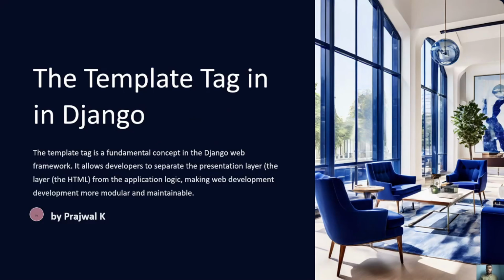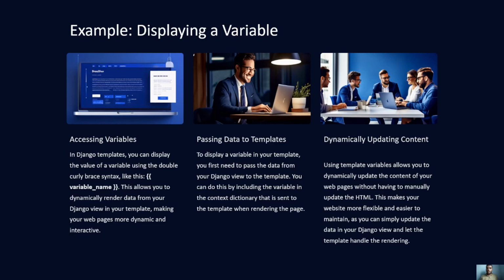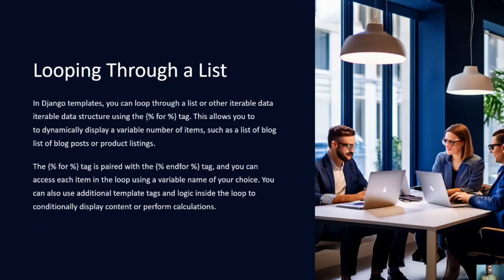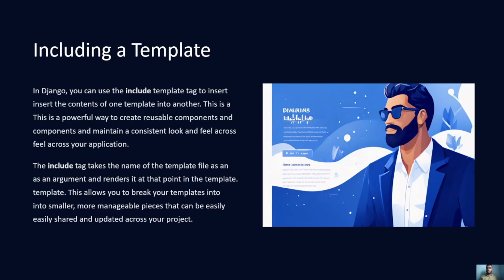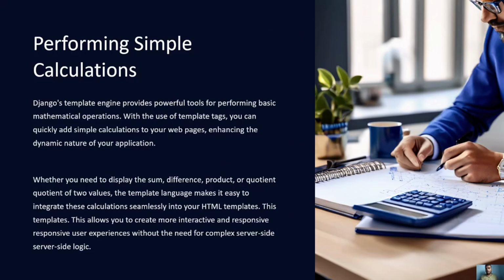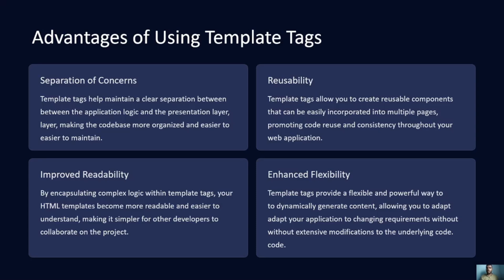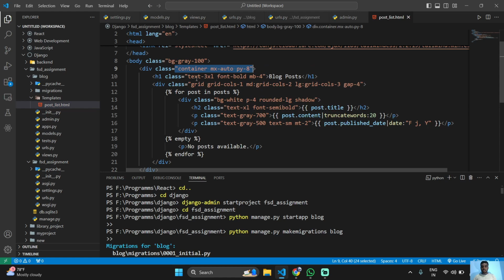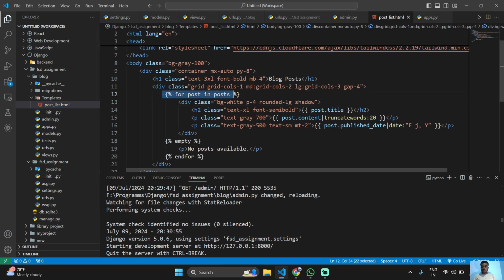Template Tags in Django | FSD